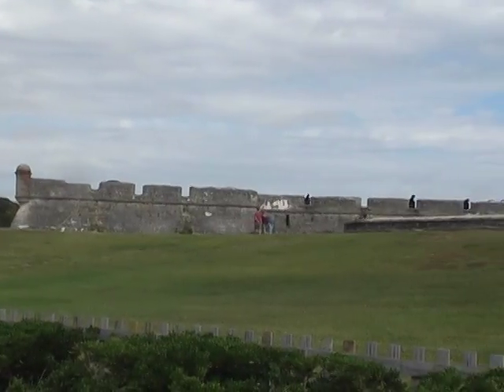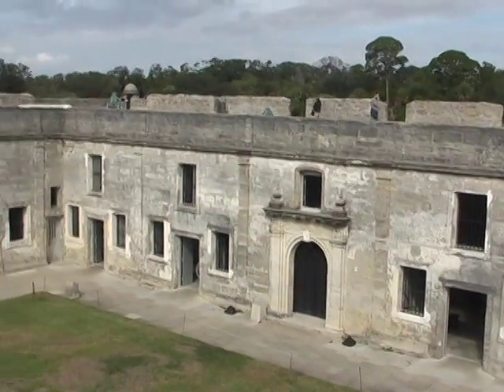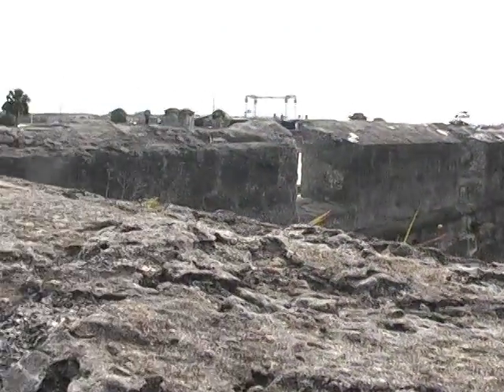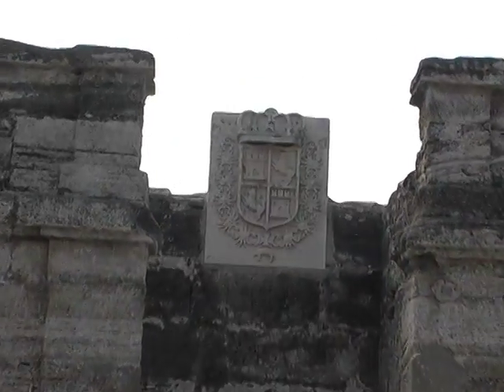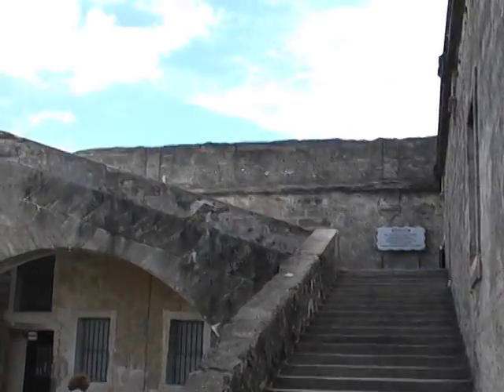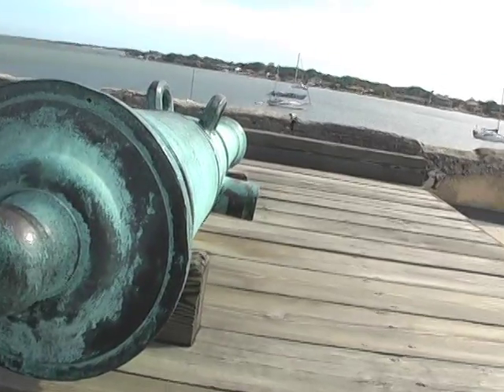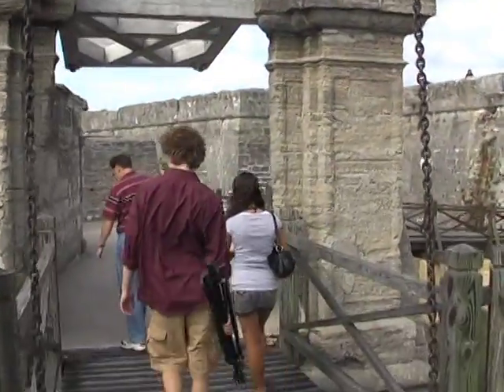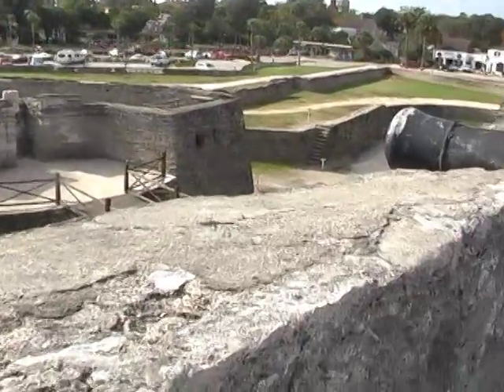Castillo de San Marcos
A student team explores Castillo de San Marcos